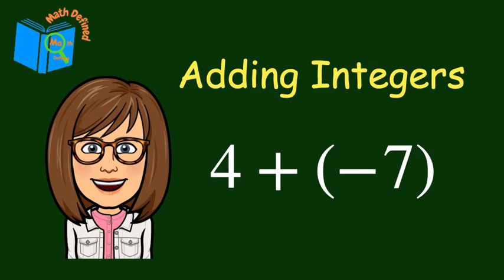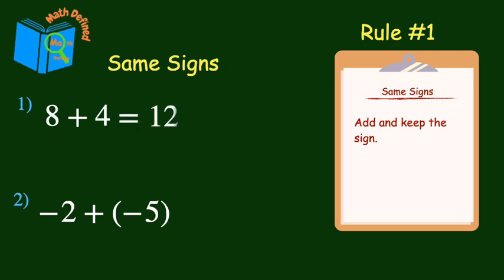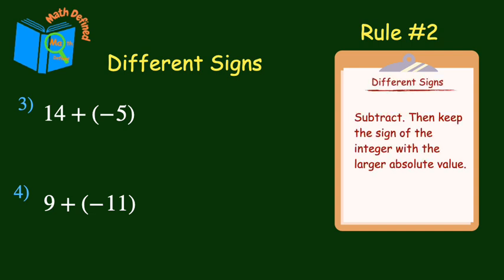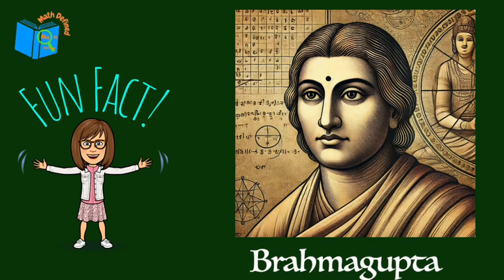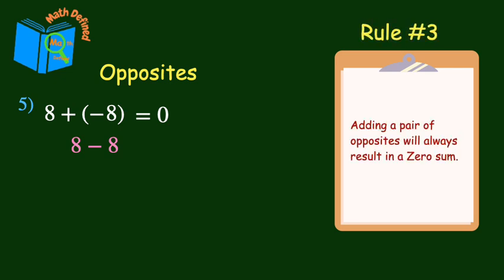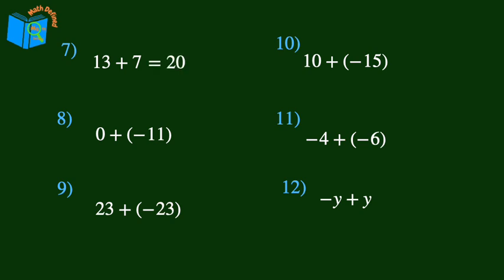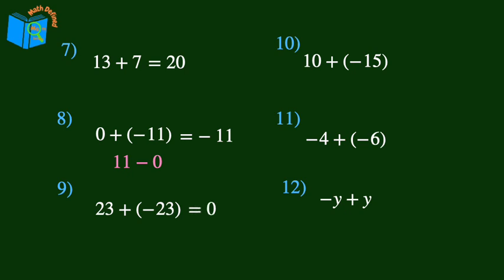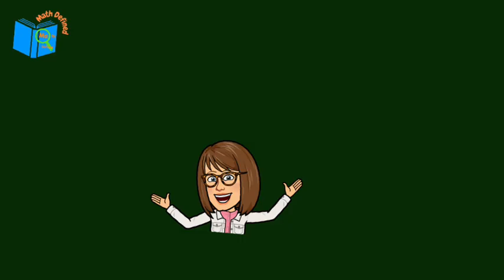Adding Integers Using Rules | GR-7 |The Number System | Math Defined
Hey there, Math Defined family! 🎉

Welcome back to another math-tastic lesson! In this video, we dive into the mysterious world of integers and learn how to add them using some super simple rules. Whether you're working with positive or negative numbers, we've got the tricks you need to master it. This lesson is perfect for 7th graders and aligns with the "Big Ideas" Grade 7 math book.

- The rules for adding positive and negative integers
- Fun historical fact about the mathematician Brahmagupta
- Engaging practice problems to strengthen your skills

**Time Stamps:**
0:00 - Introduction
0:09 - What are Integers?
0:32 - Rule 1: Adding Integers With The Same Signs
1:10 - Rule 2: Adding Integers With Different Signs
2:03 - Fun Fact about Integers
2:44 - Rule 3: Adding Opposites
3:36 - Integer Addition Practice Problems

If you found this video helpful, don't forget to give it a thumbs up, subscribe to our channel, and hit the notification bell so you never miss out on our latest math lessons.

I am ever grateful to all my viewers for their comments and views!

Got questions or need more examples? Drop them in the comments below – we love hearing from you!

Stay curious and keep math awesome, everyone! 🌟